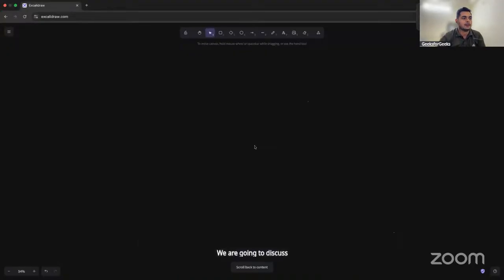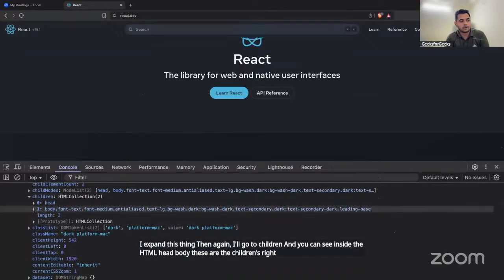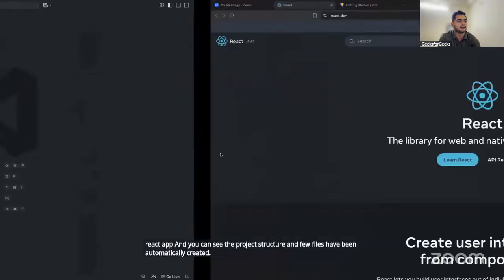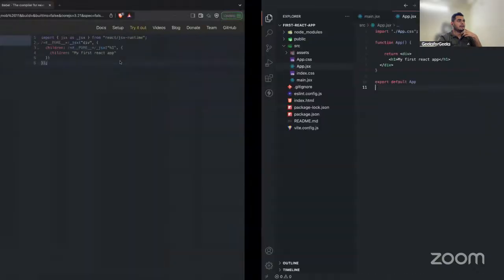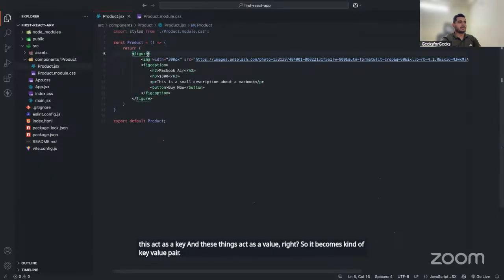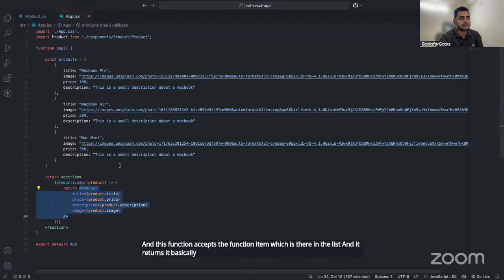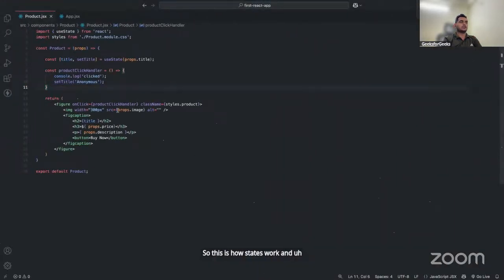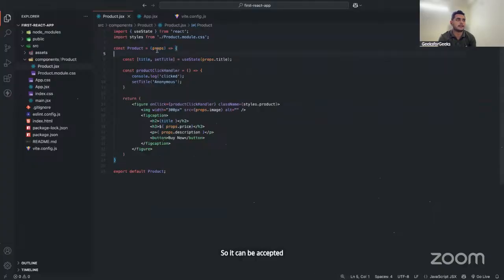Setting Up Your First React Project: Understanding JSX, Components, Props, and State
Register for free to attend more workshops on Full Stack development, Data science, AWS, Devops & DSA

🚀 Ready to dive into React? In this video, we’ll walk you through setting up your first React project and cover the foundational concepts that make React such a powerful library.

✅ What You'll Learn:

How to set up a basic React project from scratch

The role of JSX in rendering dynamic content

Understanding Components: functional vs class components

How to pass data with Props

Managing internal state with useState and class component state

Perfect for: Anyone new to React or looking to solidify their understanding of the basics!